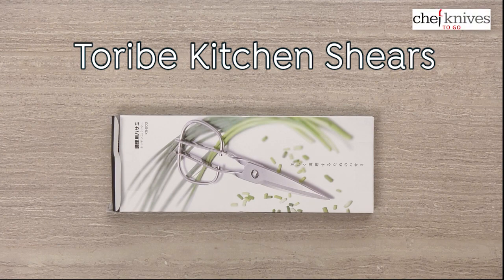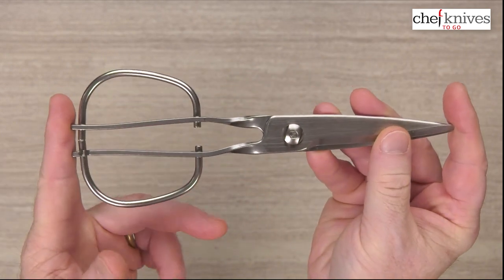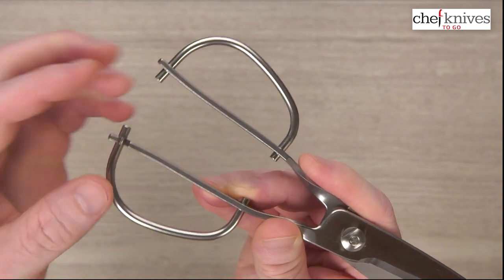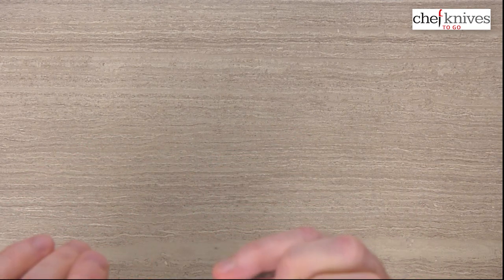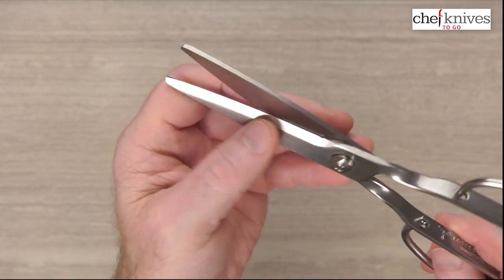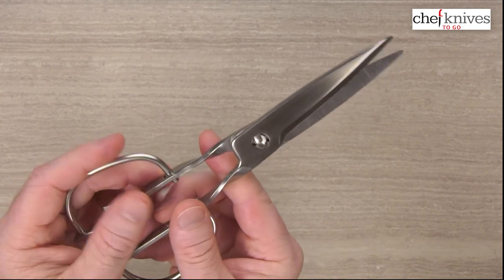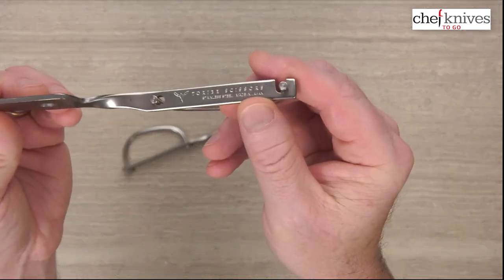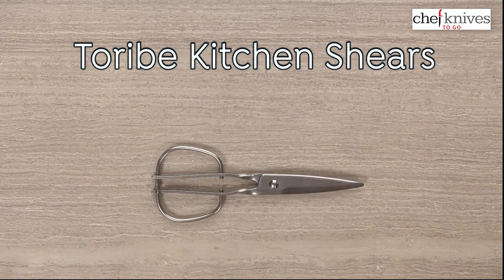Toribe Kitchen Shears Quick Look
A quick product review of the Toribe Kitchen Shears.